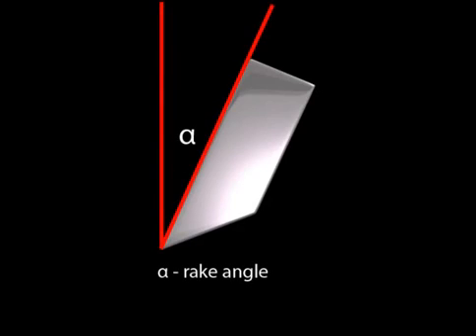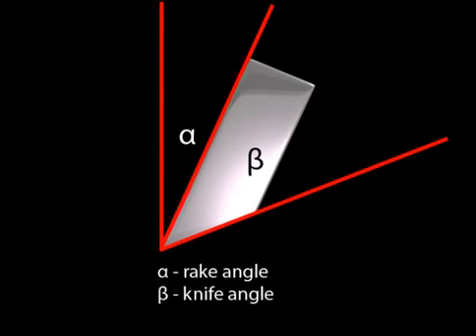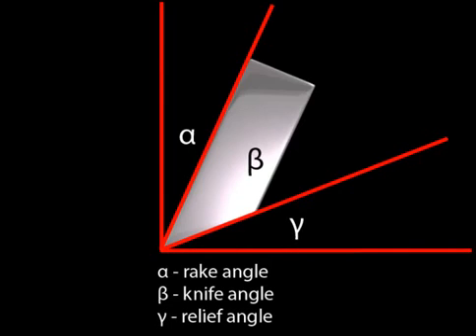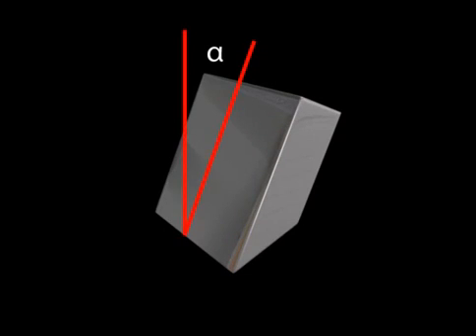‪Tooling Angles of a Simple Cutting Blade